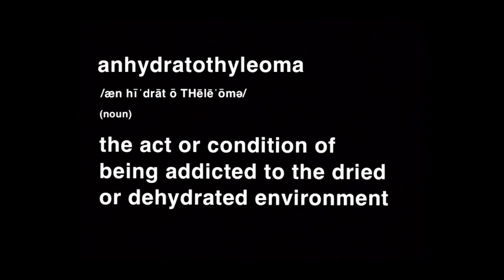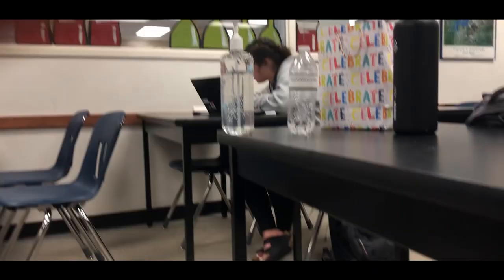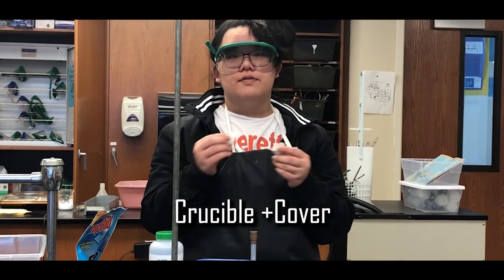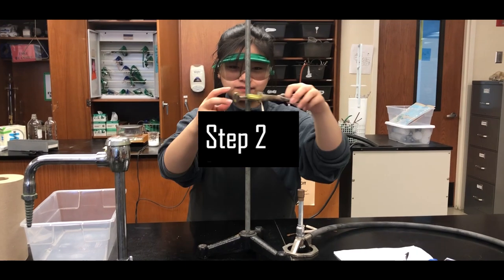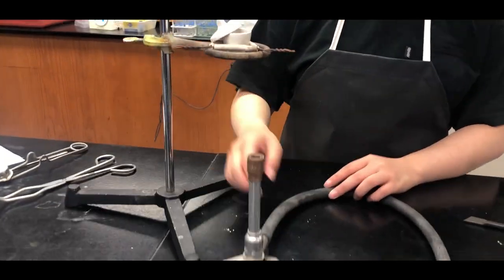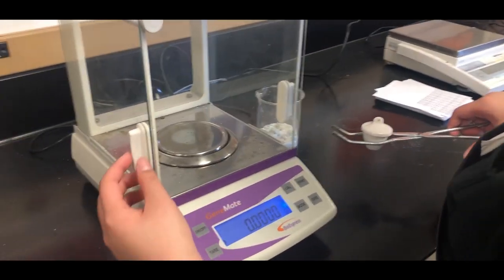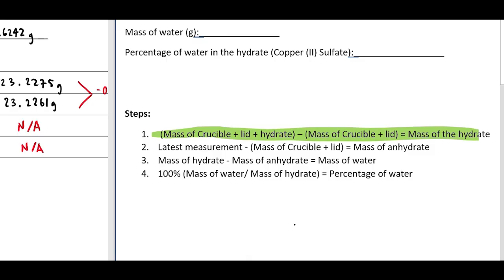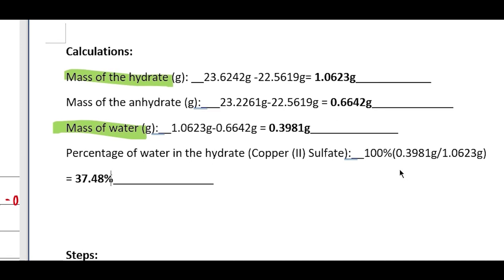AP Chem Hydration of Water lab (2019)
Chau Tran
Genie Oonlamom
Mrs. Smith
Everett High School